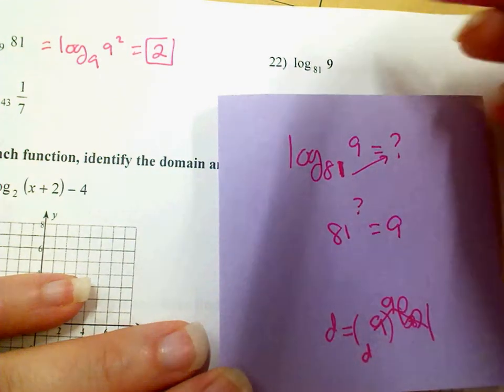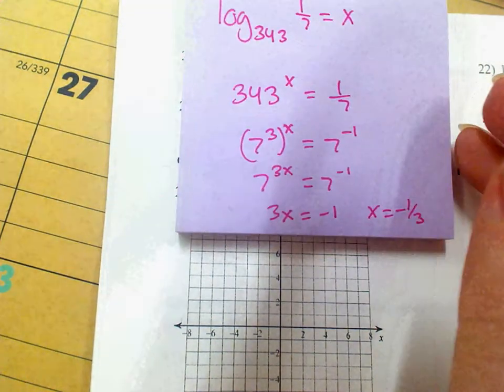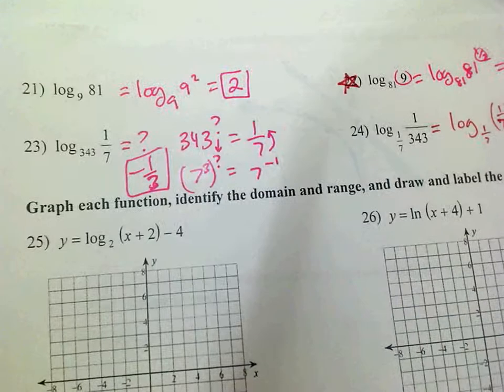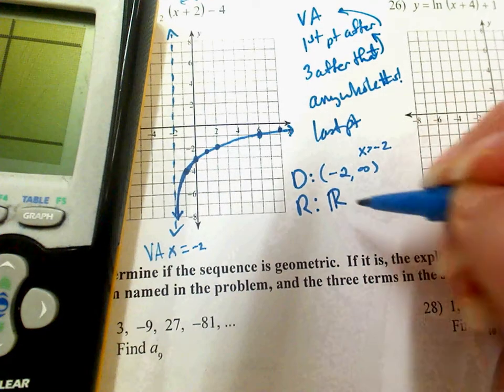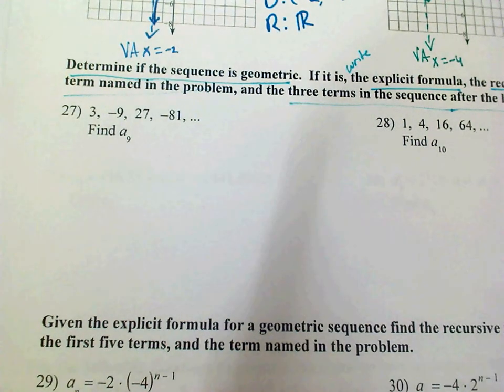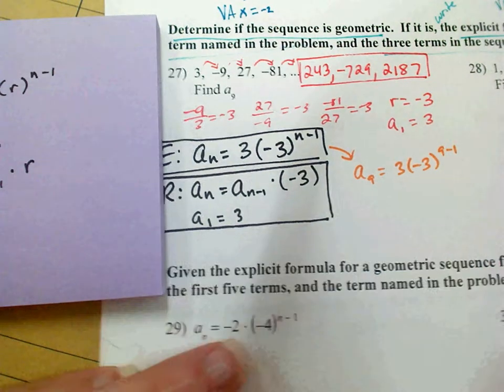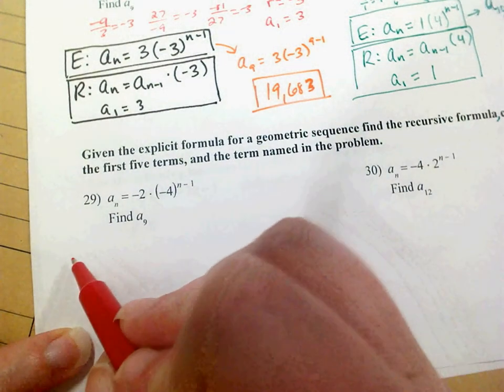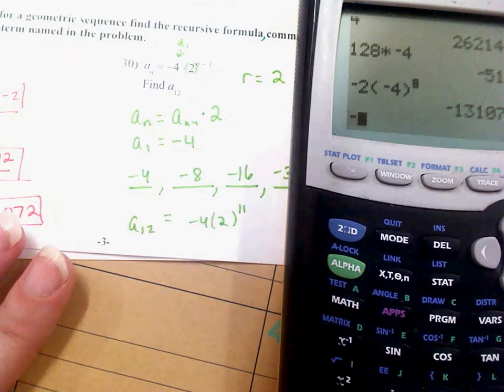4.8 - 4.13 Test Review Page 3